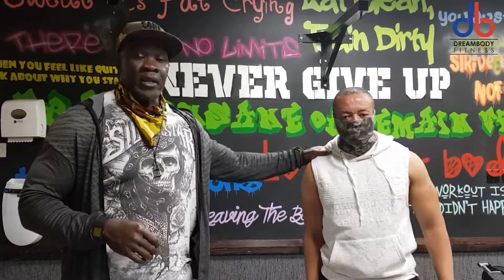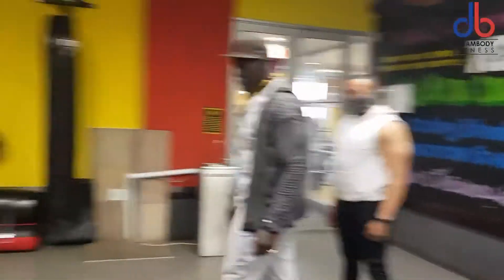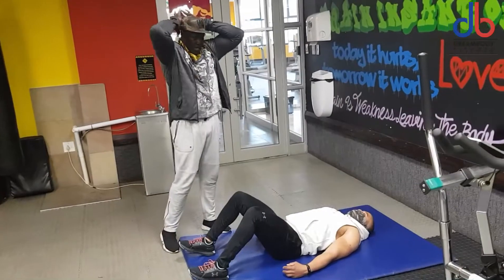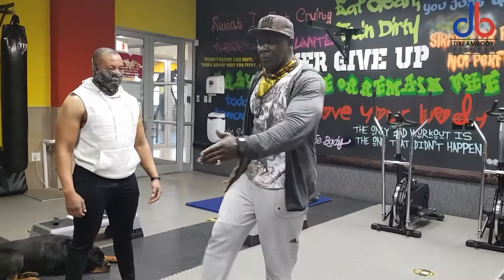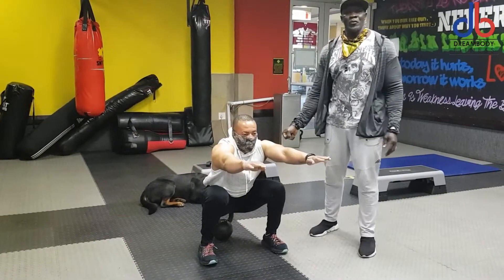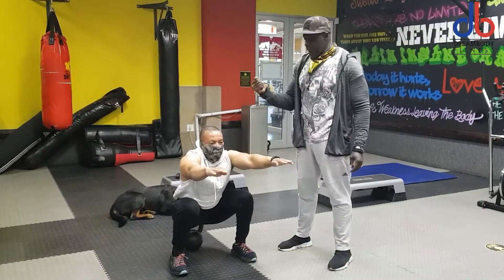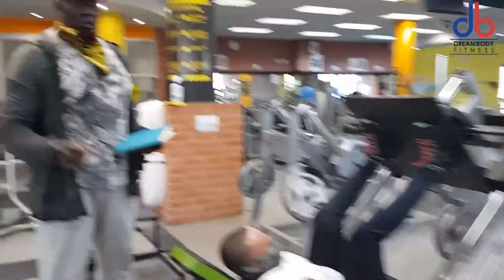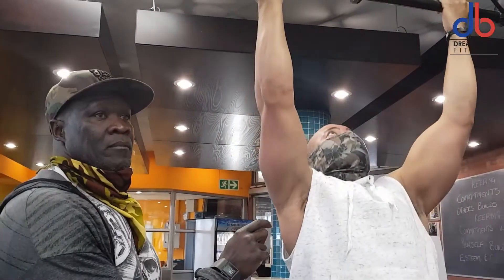6 GYM EXERCISES MOST PEOPLE DO WRONG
6 GYM EXERCISES MOST PEOPLE DO WRONG:
1. SQUATS.
2. PUSH-UPS.
3. CRUNCHES.
4. DOUBLE ARMS KB SWINGS.
5. LEG PRESS.
6. PULL-UPS, AND CHIN UP.